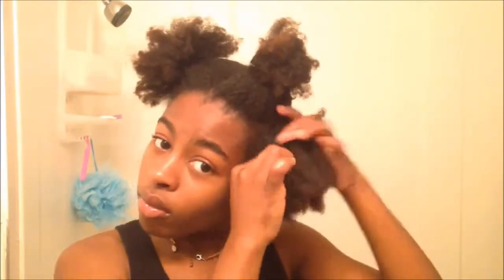BEST Pre-Poo| Before Wash Day + Oil Mix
Thanks to my returning subscribers and welcome to my new subbies 👋🏾 we're almost at 100 subscribers 🙌🏾 be sure to share my videos with anything you think would enjoy them and continue to come back for new content
Oil Mix
Coconut oil
Argon oil
Peppermint oil
Black castor oil
Have suggestions? Leave them below 👇🏾👇🏾👇🏾